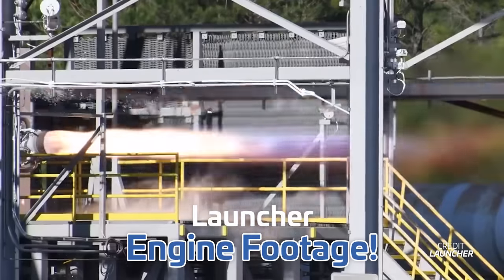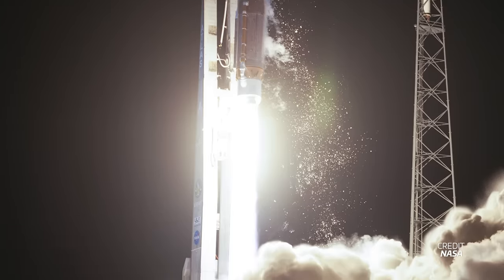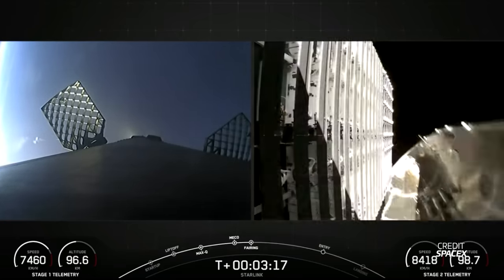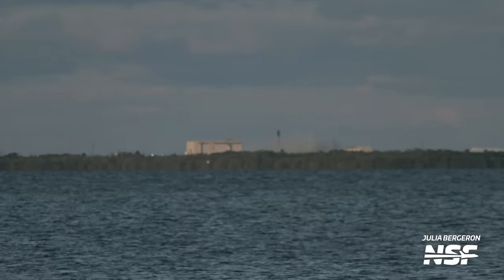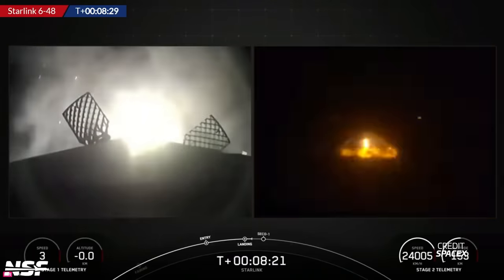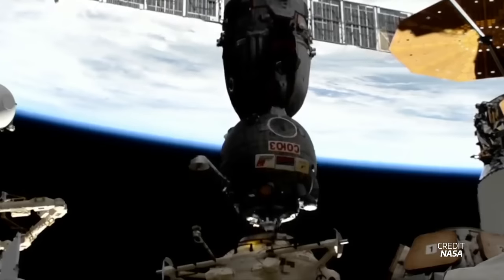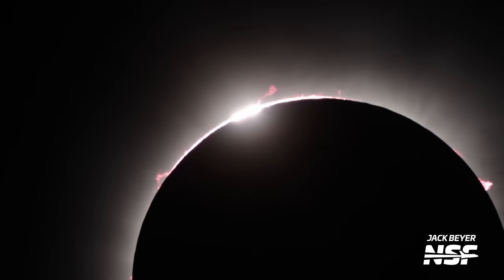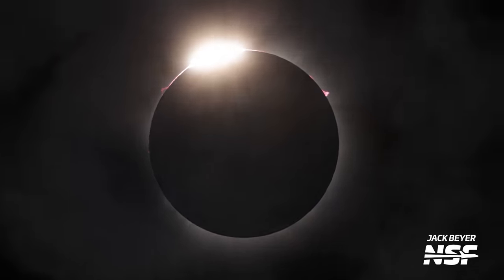🔥 SpaceX's Raptor Vacuum Engine in Action! | This Week In Spaceflight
Join NSF's Elysia Segal for the spaceflight activities this week! With footage of SpaceX and Launcher engine tests. Watch the Raptor Vacuum and E-2 engines in slow motion and dive into the technical details. Plus, catch up on a series of SpaceX Falcon 9 launches, including the Starlink missions and the historic final Delta IV Heavy launch. Also includes the inspiring total solar eclipse across North America.

🖋️ Written by Alejandro Alcantarilla Romera (@alexphysics13) with Justin Davenport and Martijn Luinstra.
🎥 Footage from: Jack Beyer, Max Evans, Sean Doherty, John Galloway, D Wise, Space Coast Live, SpaceX, Launcher, Roscosmos, NASA, Sen, VAST, ESA, Rocket Lab, Lunar Outpost, CCTV, Google Earth.

00:00 Intro
00:29 SpaceX and Launcher release engine test footage
03:15 Falcon 9 launch of Starlink 8-1
04:36 Falcon 9 launch of Bandwagon-1
06:34 Final Delta IV Heavy launch - NROL-70
08:10 Falcon 9 launch of Starlink 6-48
08:48 First Angara A5 launch from Vostochny
09:43 Falcon 9 launch of USSF-62
10:42 Soyuz MS-24 return to Earth
11:54 2024 North American Total Solar Eclipse
15:21 Vast to use Starlink on its Haven-1 station
16:13 ESA tasks Thales Alenia Space with EDL contract for ExoMars 2028
17:15 Rocket Lab starts offering composite fabrication
18:01 Japan and US collaboration for Artemis
18:48 April 13th: Falcon 9 launch of Starlink Group 6-49
19:15 April 15th: Chang Zheng 2D launch of Unknown
19:27 April 17th: Falcon 9 launch of Starlink Group 6-51
19:39 Outro